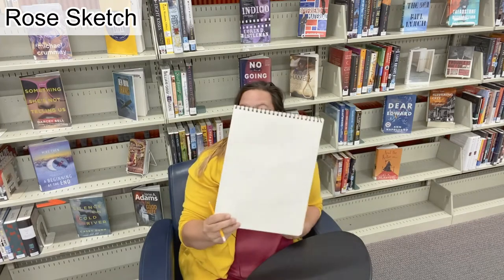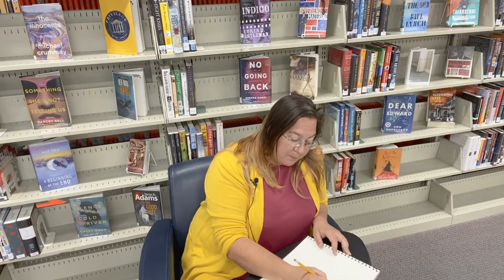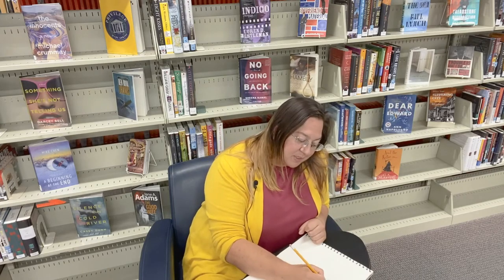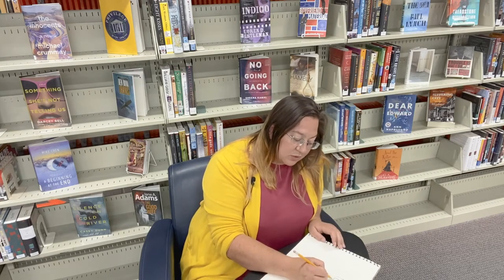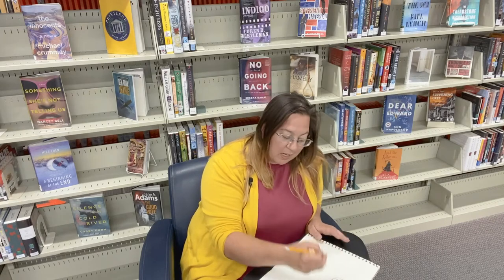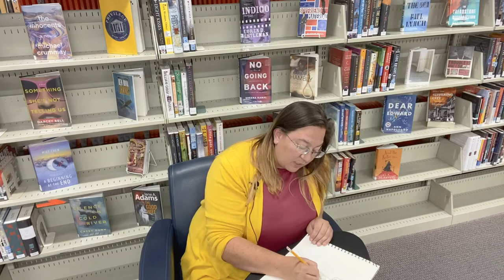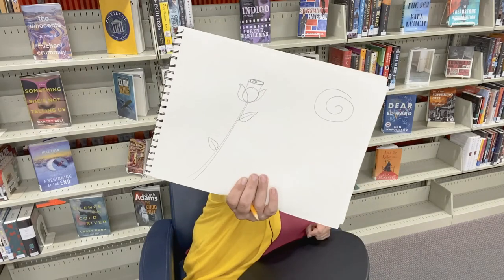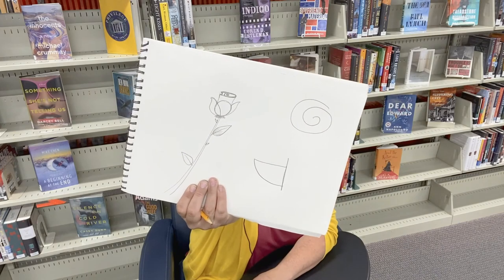Simply Sketching with Kristen Woodley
Watch and learn from guest instructor Kristen Woodley as she demonstrates beginning sketching techniques. Make sure to watch her sketching videos each week for the months of September, October, and November and develop your sketching skills. In this week's video, Kristen will walk you through learning how to sketch a rose.